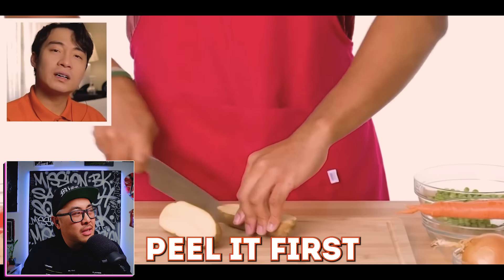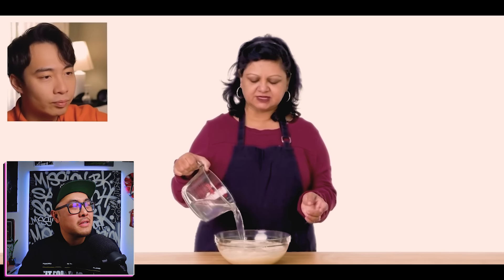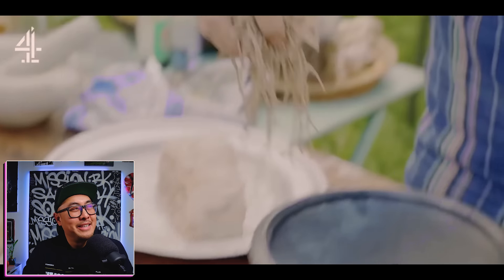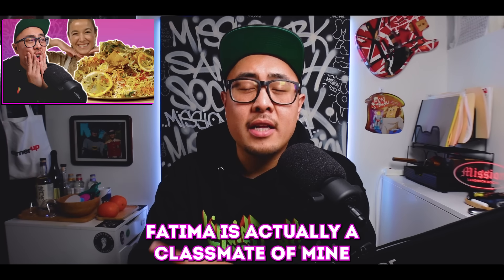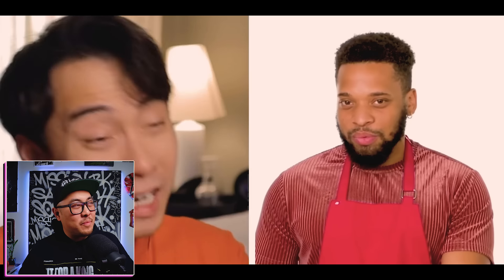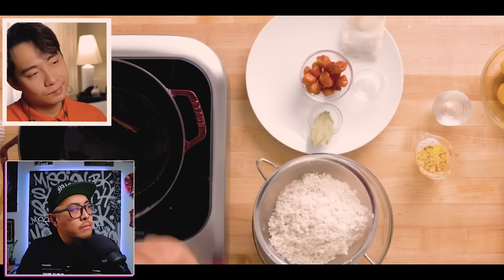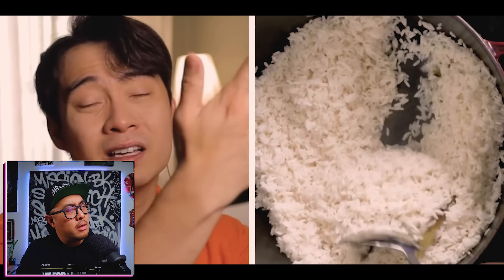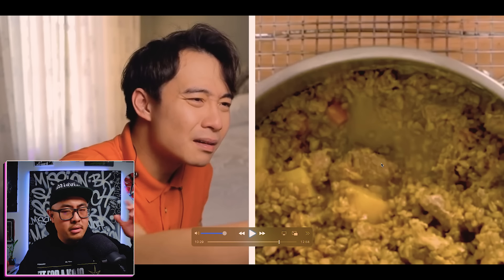Uncle Roger find the WORST Biryani - Pro Chef Reacts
I may not know a lot about Indian cooking and biryani, but I know this ain't it.

Show some love by smacking the like button on the original videos